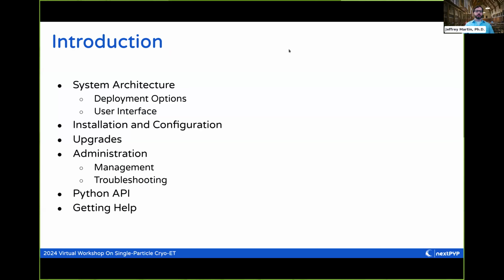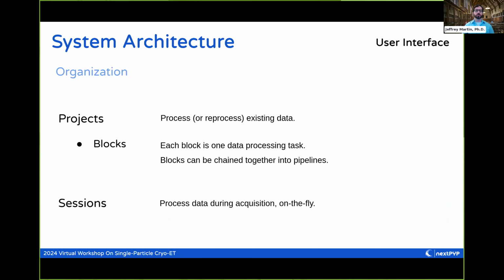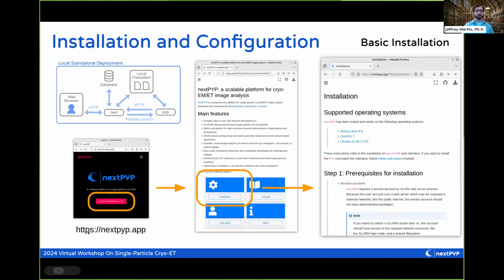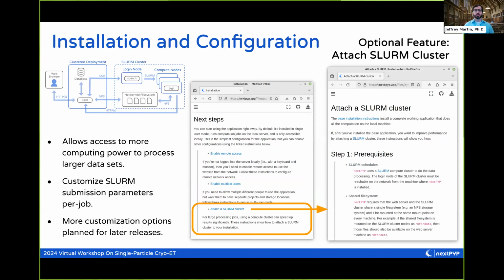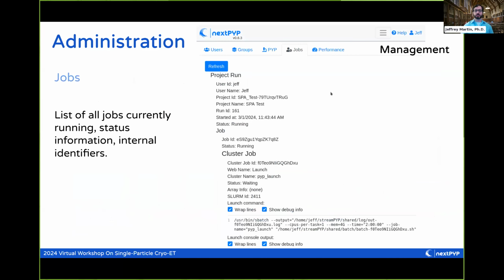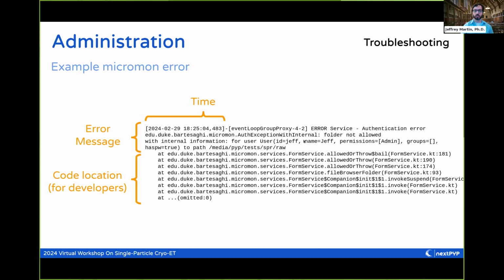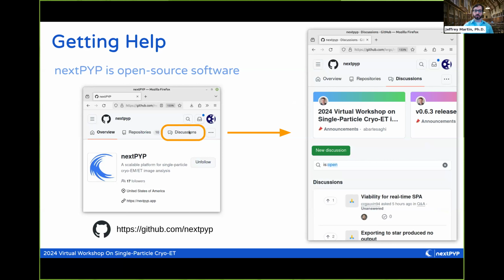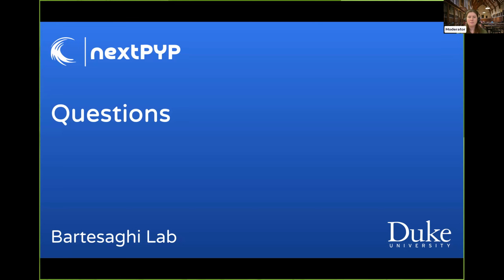2024 Virtual Workshop on Single-particle Cryo-ET in nextPYP (Webinar, Architecture and Installation)